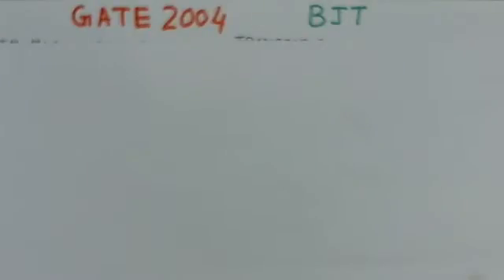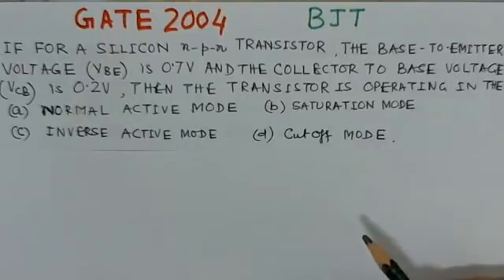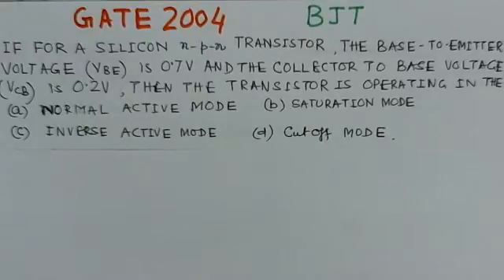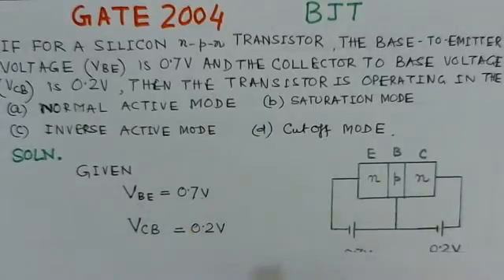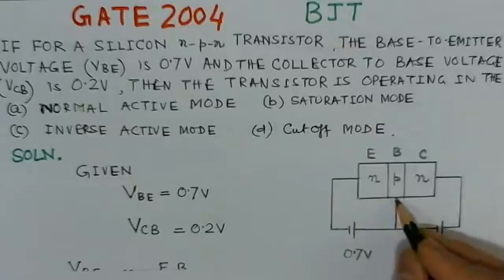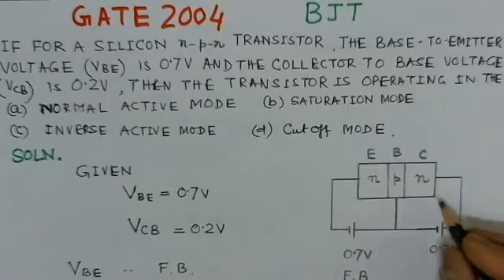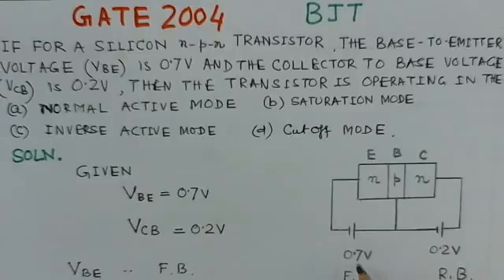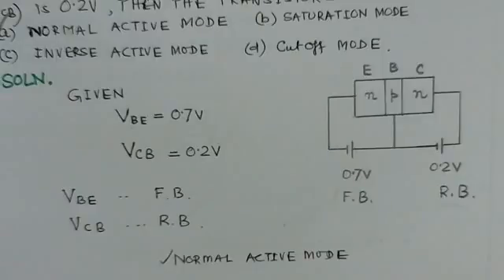Soln.to GATE ECE Problem 2004 -Bipolar Junction Transistor-Mode of Operation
Soln. to GATE ECE 2004 Problem on  Bipolar Junction Transistor (BJT)  Modes of Transistor Operation